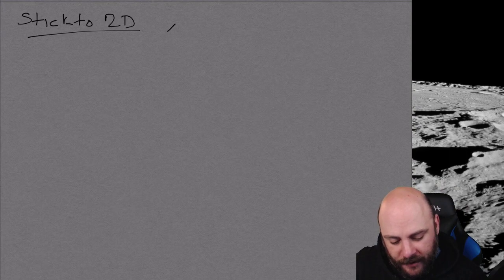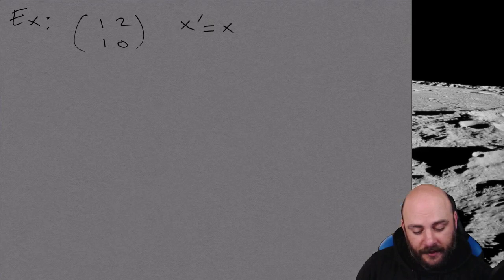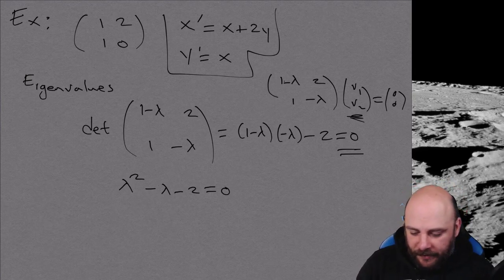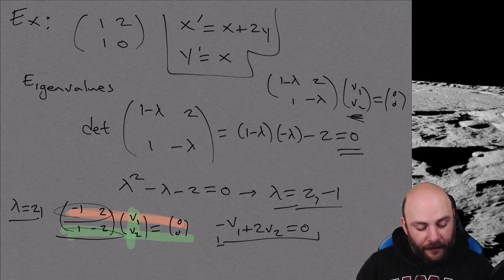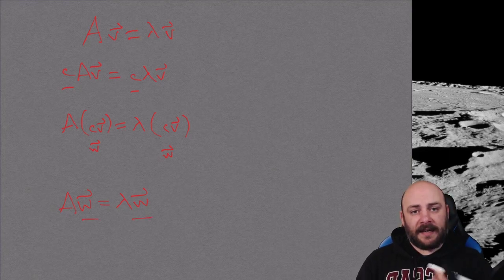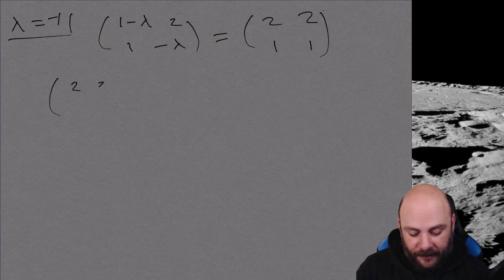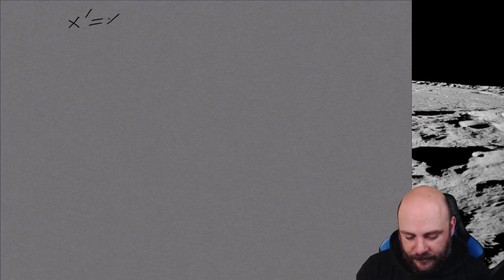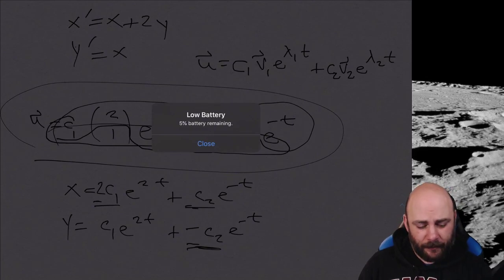April 15 Extra 1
Eigenvalue/ Eigenvector With Example